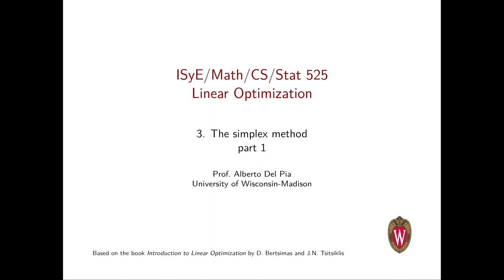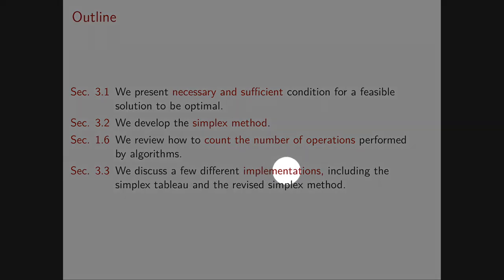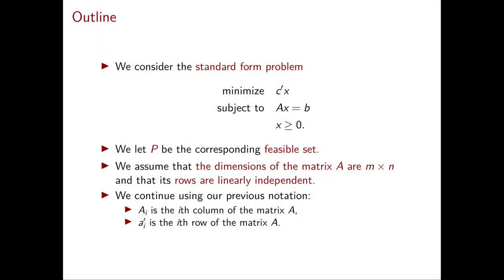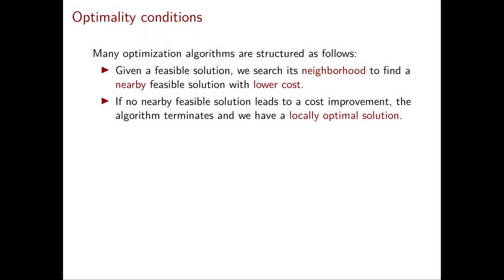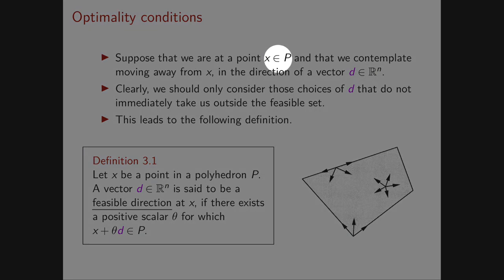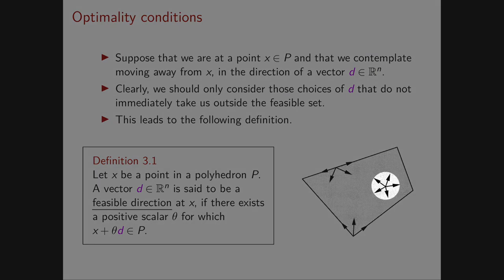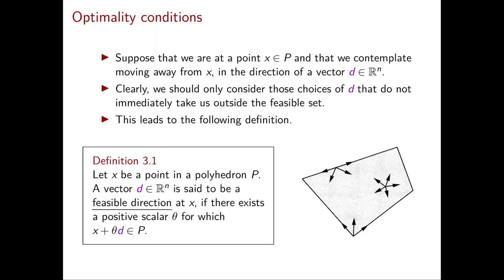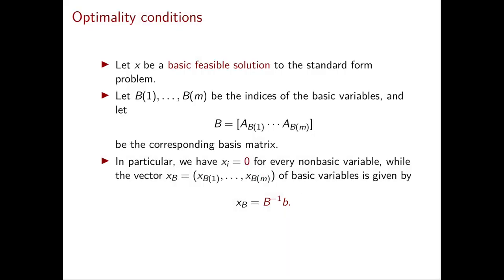Linear Optimization - Video 13: Optimality conditions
Course: Linear Optimization - ISyE/Math/CS/Stat 525 - Fall 2021
Video 13: Optimality conditions
Professor: Alberto Del Pia, University of Wisconsin-Madison